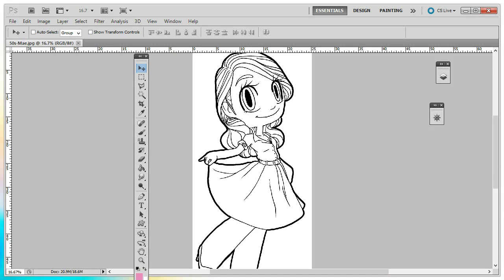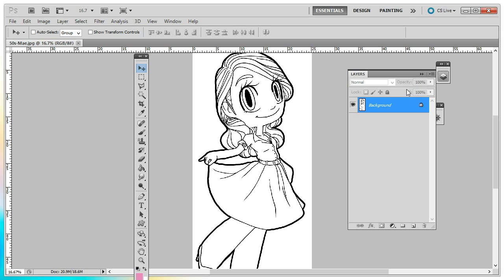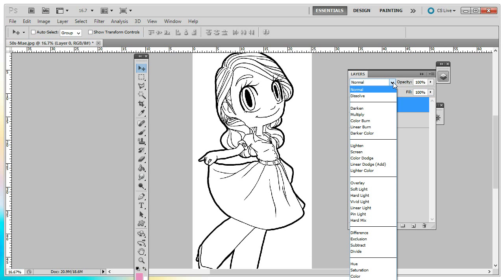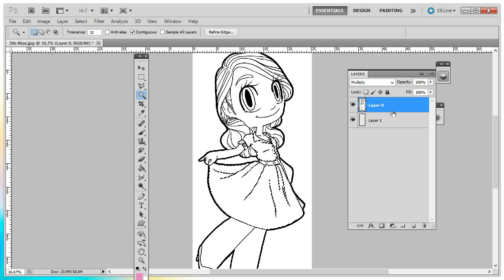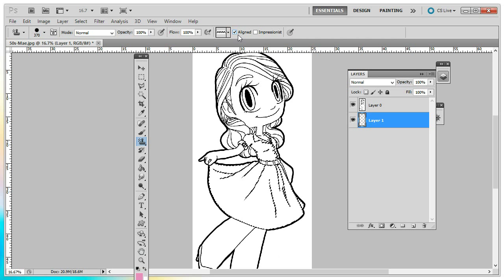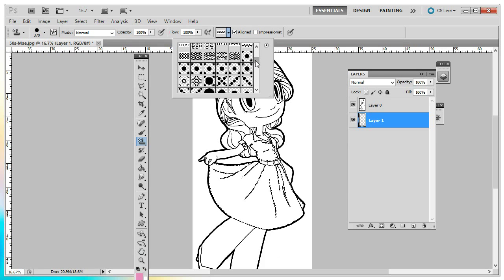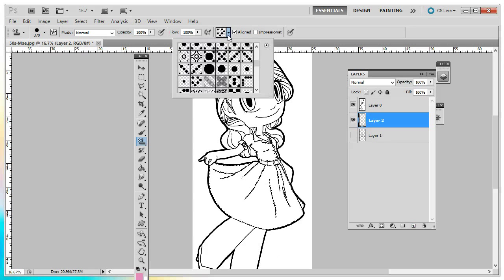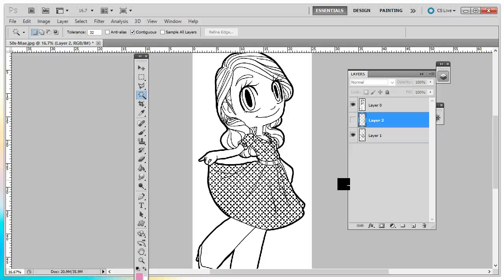Adding Pattern to Digi Stamps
This quick tutorial shares how you can add pattern to your digital stamps in Photoshop. Its a very easy tutorial that PSE users will also enjoy.